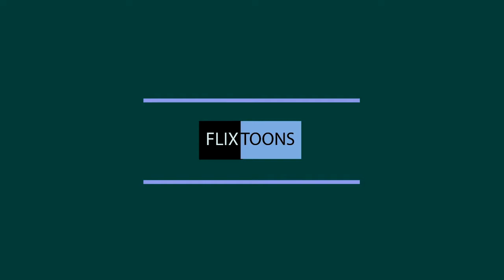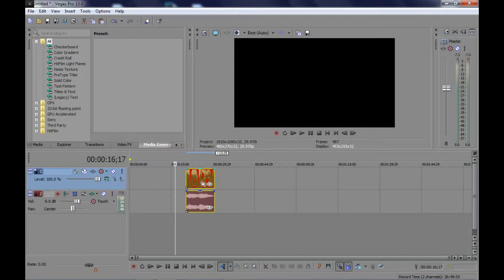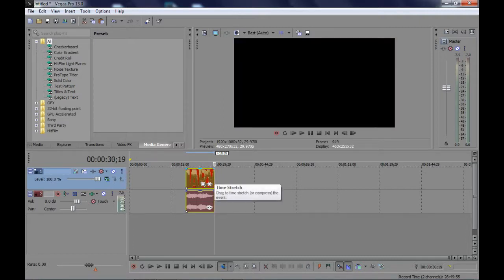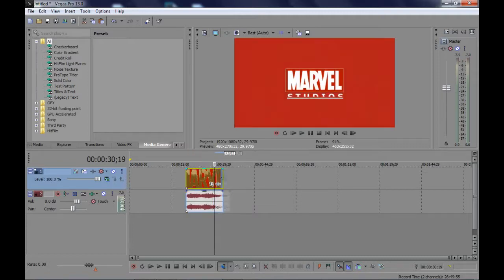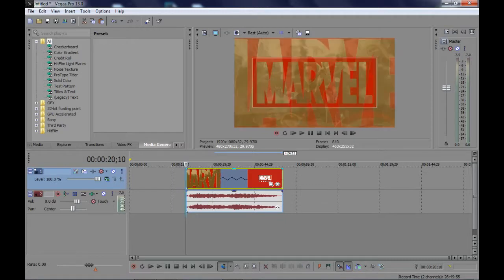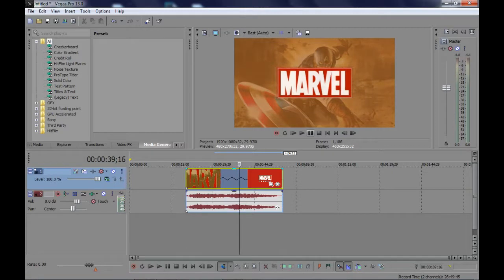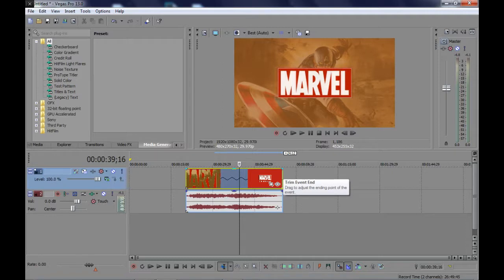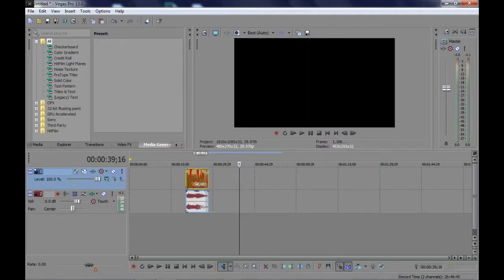How to fast forward video in sony vegas 13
Hey, Today we will learn how to fast forward video in sony vegas pro 13 or sony vegas pro 14 or any other version of sony vegas .